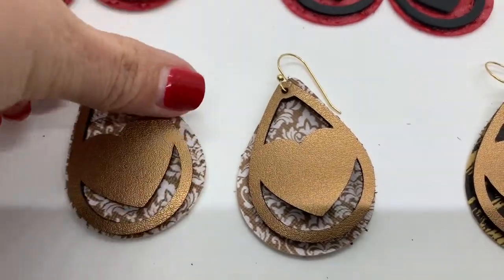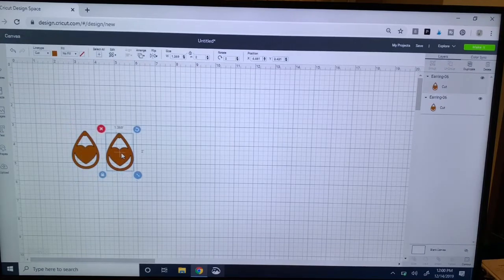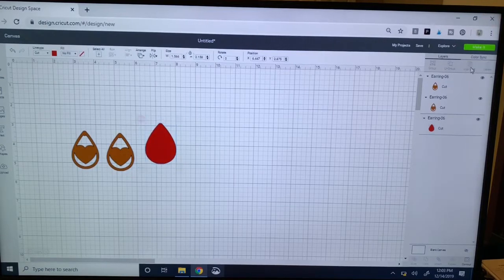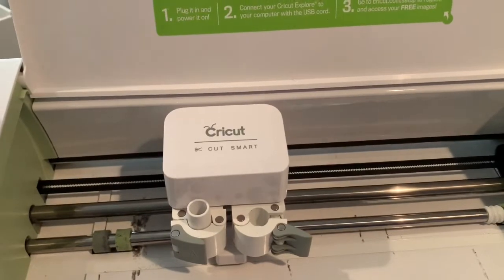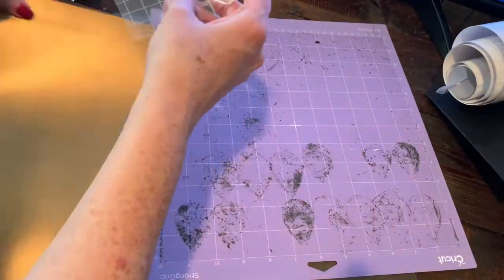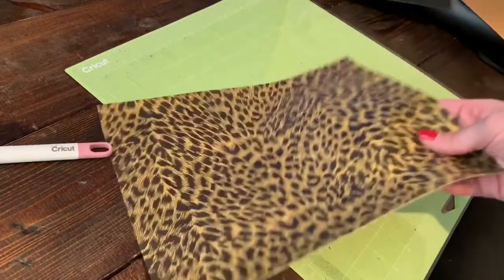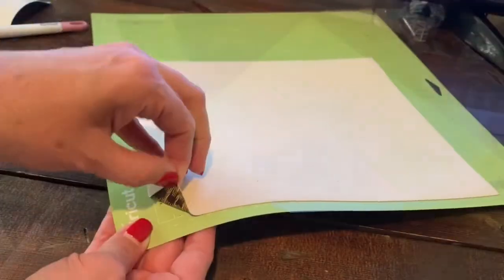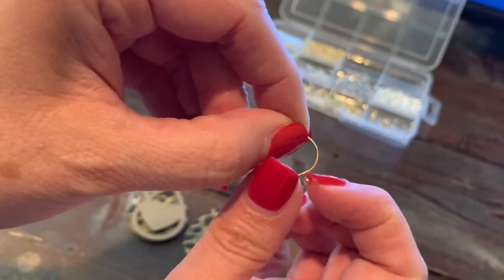Diy Valentine’s Day Earrings | How to Cut Leather with a Cricut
In this video, I show several versions of these darling Valentine's Day earrings, using different materials.  It's easy to make these diy love earrings with faux leather, genuine leather, cork sheets, and faux suede and your Cricut machine.  Both the Cricut Explore and the Cricut Maker cut all of these materials.  Use your standard fine point blade on the faux leather, cork, and faux suede.  When you cut the genuine leather, you'll need to switch to your deep cut blade.  In this video I show just how easy it is to swap out the deep cut blade for your genuine leather earrings.

Check out written instructions for this project, more photos, links to the svg file, links to the materials

Basic Earring Supplies:

Strong Grip Transfer Tape
Standard Grip Transfer Tape
Leather Smoother (edges)
Toothpicks for leather smoother
Cricut Brayer
Purple strong grip mat
Green standard grip mats
Leather Punch (smaller holes)
Leather Punch (bigger holes)
Earring making kit
Deep Cut Blade
Cricut deep cut blade
Leather Scissors
Gold Hooks
Cricut Air
Cricut Maker
Cricut Easy Press
Cricut Easy Press Mat
Leather Bundle: Leather & deep cut blade
Basic Cricut Tools
Earring backs
Fabric Glue
Fabric Glue #2
Heat n Bond

Favorite Faux Leather Etsy Shops (if you want to order online):
Leather scrap kit from Amazon